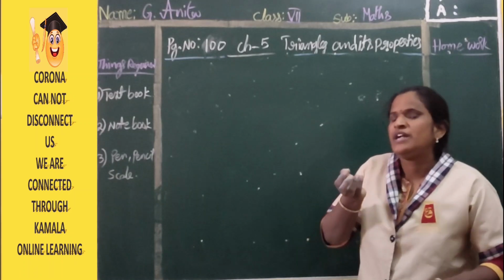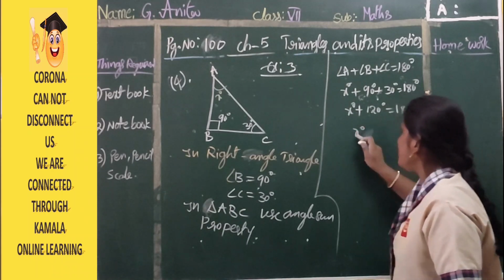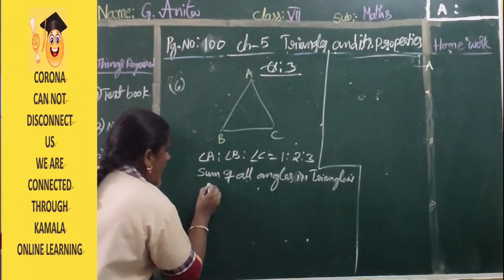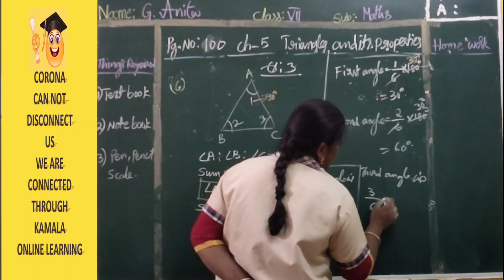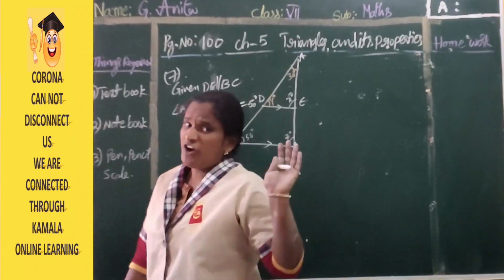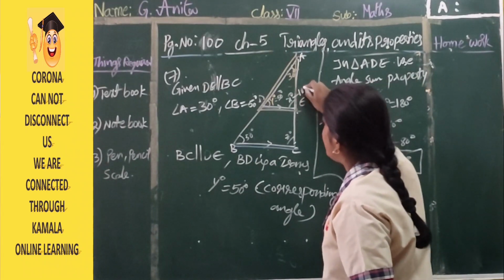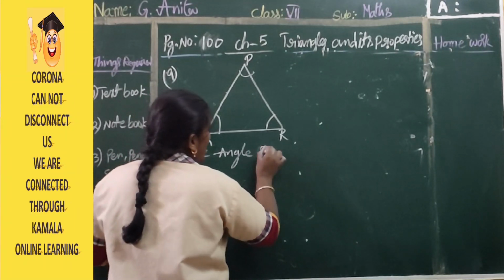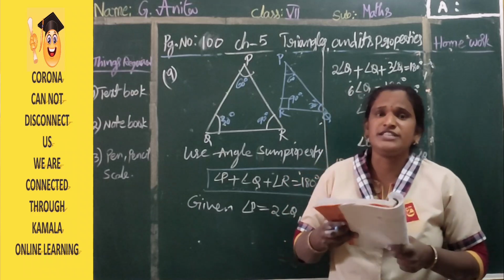7TH_CLASS_MATH_CH5_PT3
kamalaonlineprogram
Hello Children!
Good Luck!
HAPPY LEARNING!